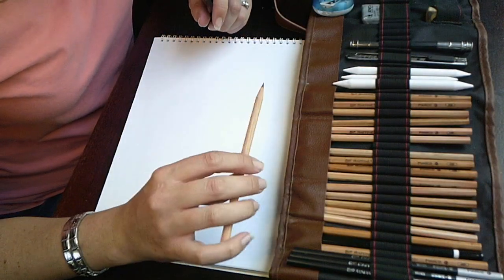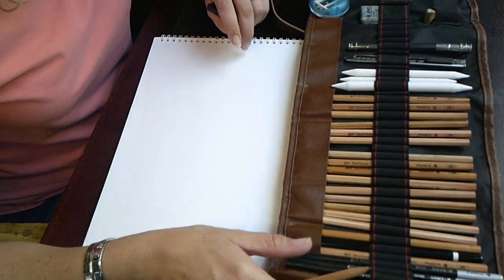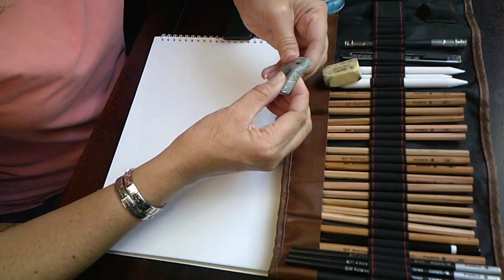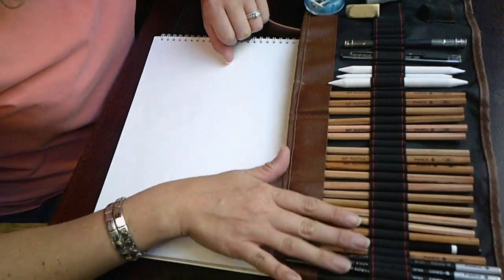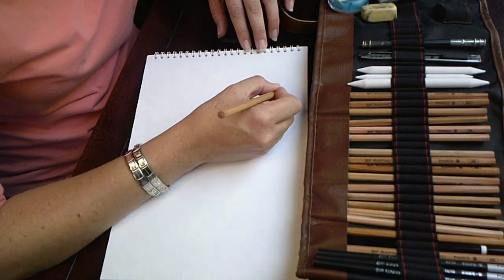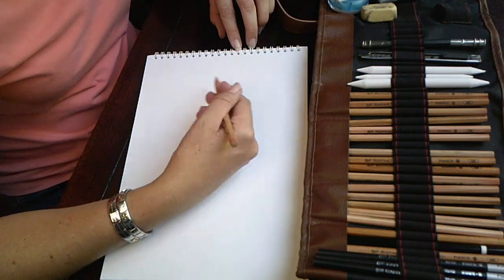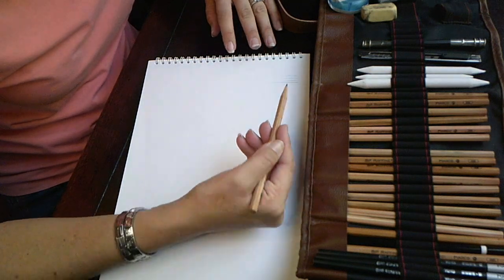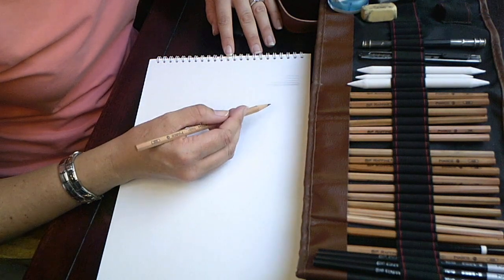How to Draw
How to Draw.  Getting back to basics. In this video you will learn to take 2D shapes and transfer them into 3D shapes and how putting different shapes together you will be able to draw basically anything. Please send me pictures of your drawings and your name and I will feature it in my next video.

Drawing material that I recommend:
Drawing Set from the video
Other drawing pencils

Books:
You can draw in 30 Days by Mark Kisler
Drawing for the absolute Beginner by F & W Media
How to Draw what you See by Watson - Guptill
Sketching Masterclass by Rockport

These are all ad, CommissionsEarned links